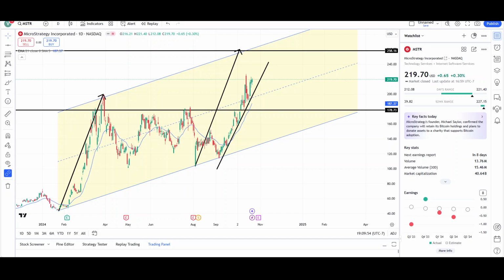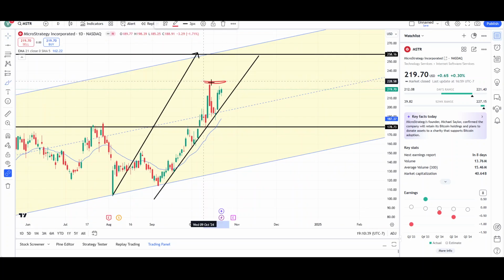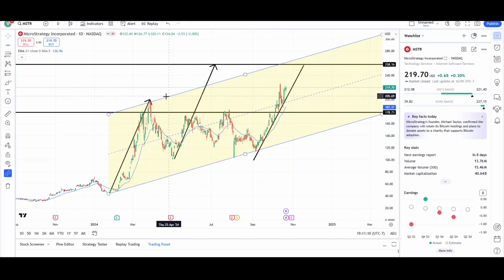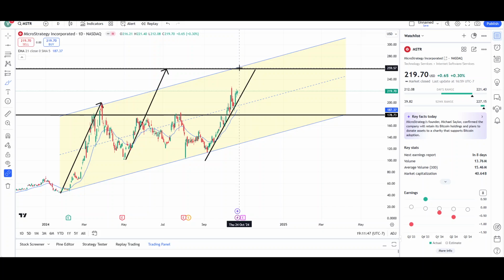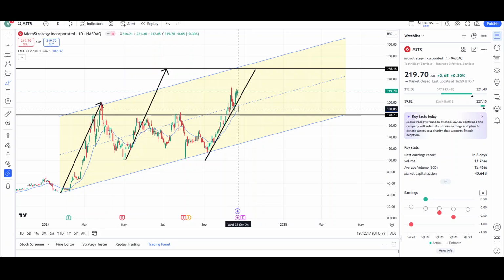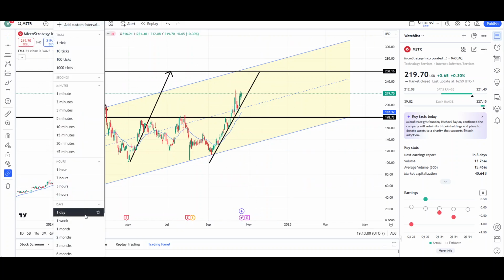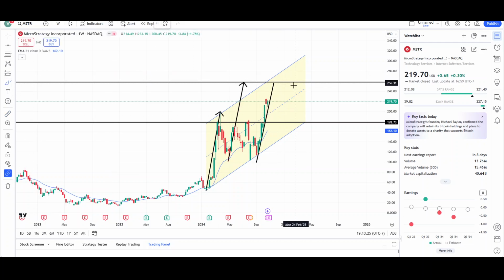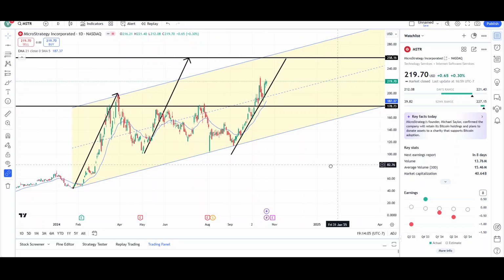MicroStrategy Stock: Price Predictions Using Technical Analysis.